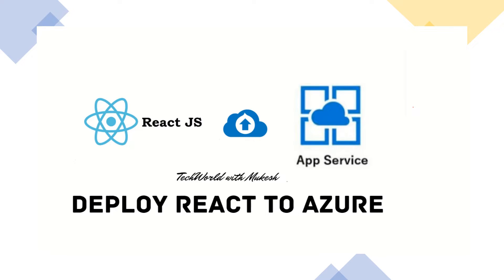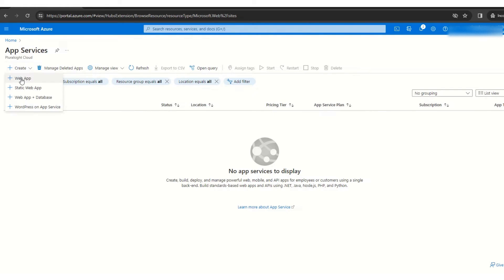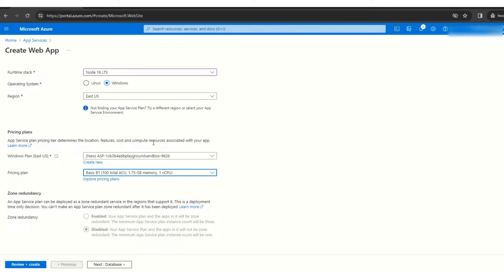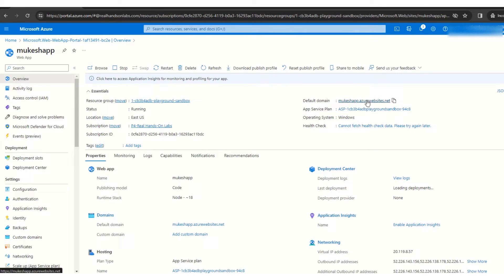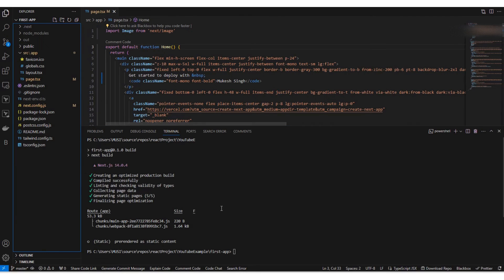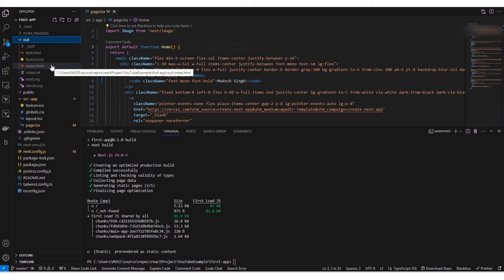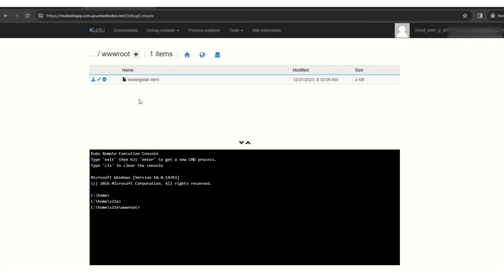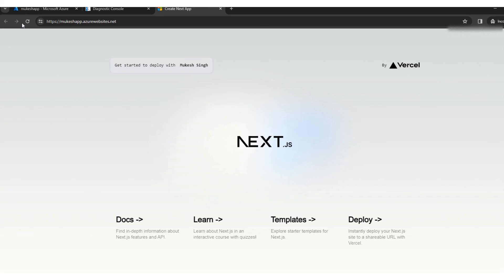Deploy React app to Azure App Service. Deploy website to Azure app service. azure website deployment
In this we are deploying react web app to azure app service.